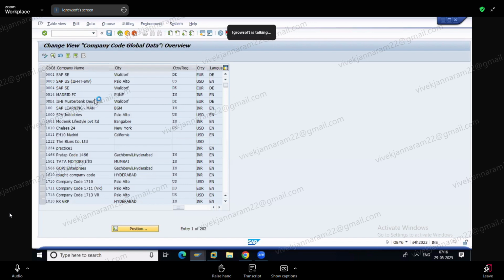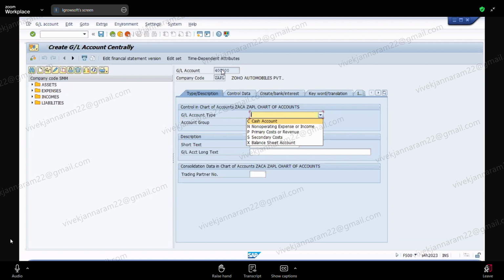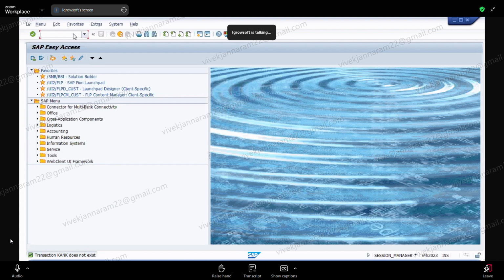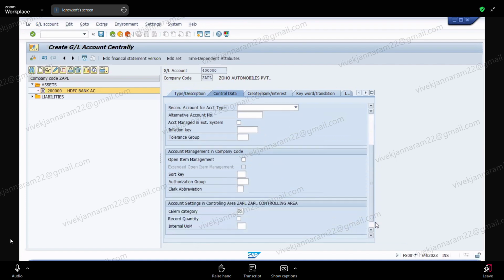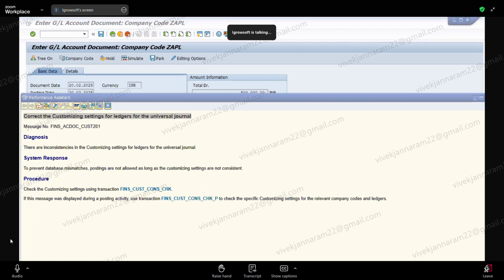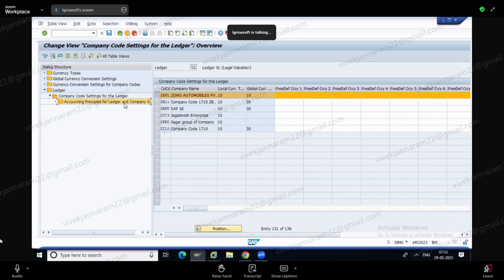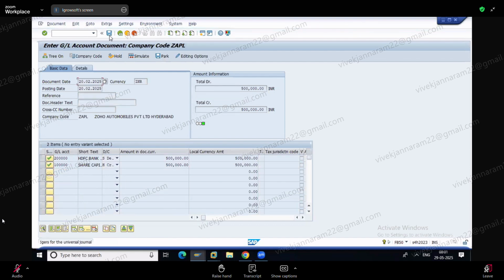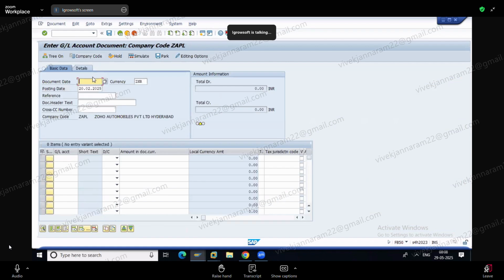GL AC Changes in S4 HANA and Additional Steps for Enterprise Structure: 29-05-2025